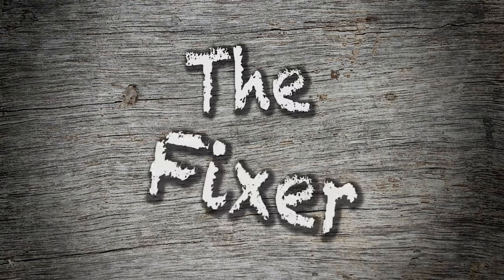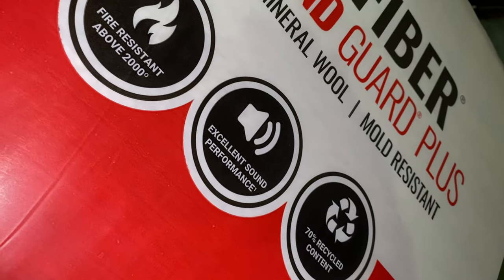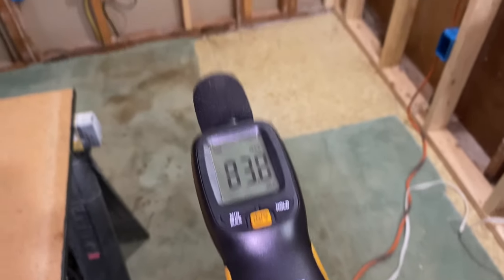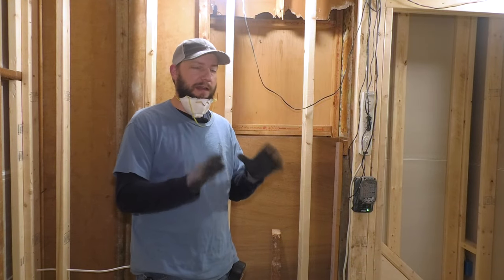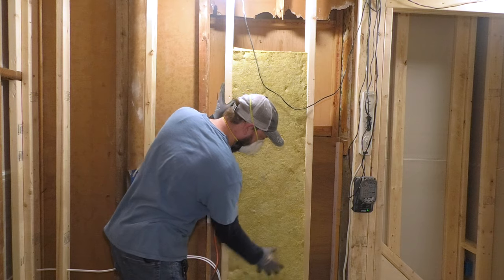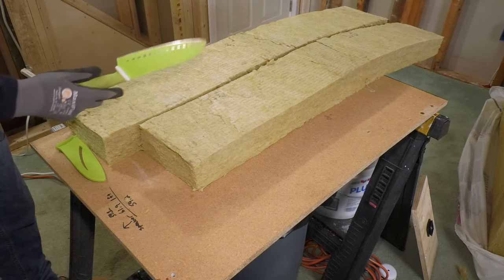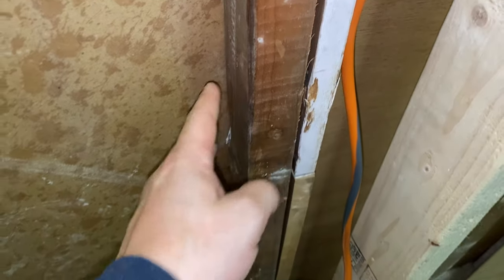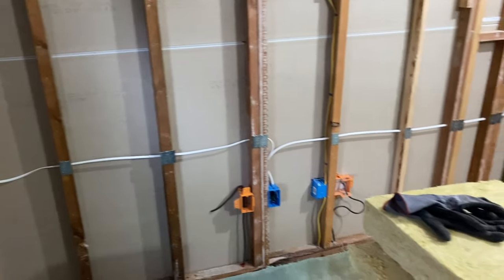Does Mineral Wool Really Work? | How to Install Sound and Fire Insulation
In this video, I show you how to install Thermafiber Mineral Wool Sound and Fire insulation. Does mineral wool really work?  I run some tests with a sound level meter (or decimal meter) to see if the insulation is worth it.  Hope this video helps you to see how sound proof, or not, your insulation is!